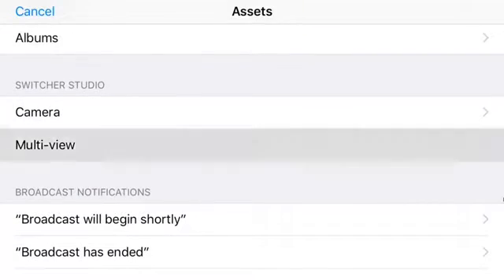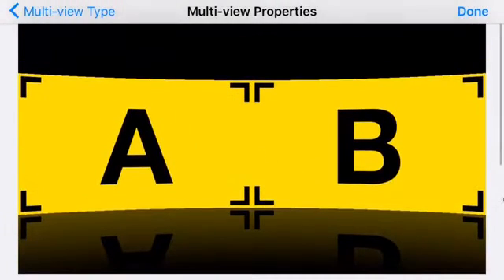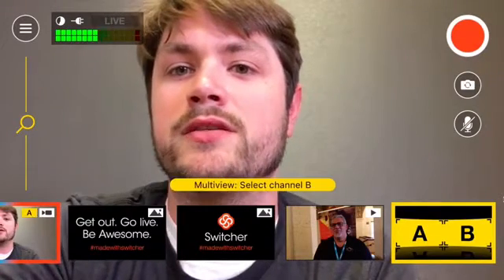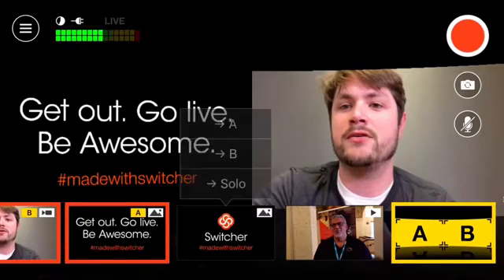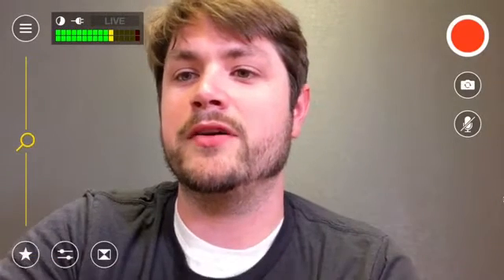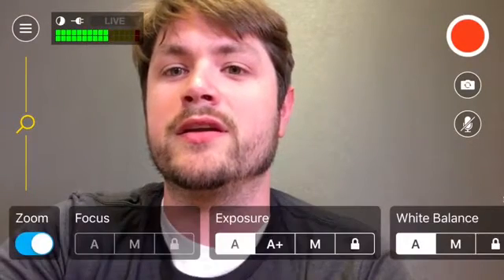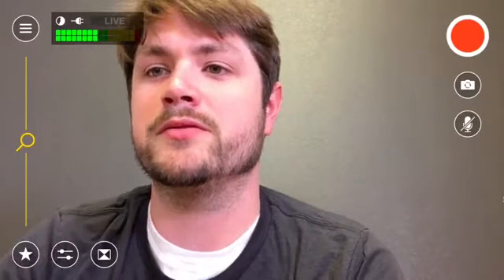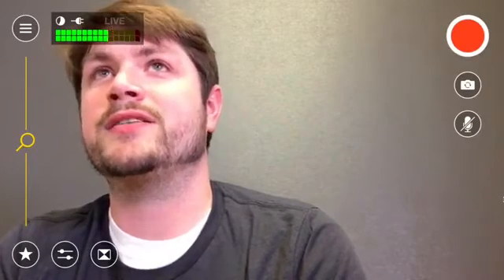Switcher Studio Update: Video Insertion NOW AVAILABLE!!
The wait is over! Effective immediately, download Switcher Studio version 3.0 from the App Store today. You will enjoy video insertion, advanced camera controls, muting capabilities, and a new interface for iPhone and iPod Touch versions!

Gear used for this setup:
iPad Pro 9.7 inch (main Switcher)
iPad Air (Cam 1)
iPhone 6 (Cam 2)
MacBook Air (Switcher Cast)
iPhone 6s (Used to Demo Switcher Studio)
iOgrapher Cases for iPads
Amazon Basic Tripod Phone Clips for Phones
iRig Pro
Azden Shotgun Mic
Ultra Pod Adventure table Tripod
Manfrotto table Tripod